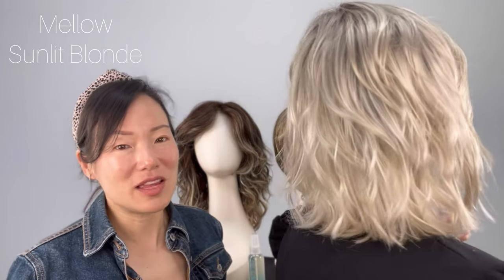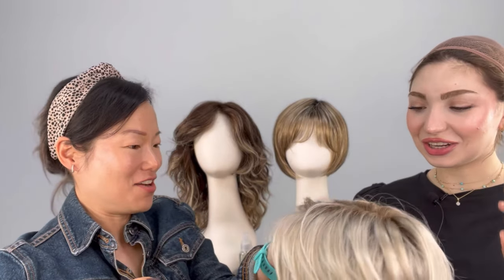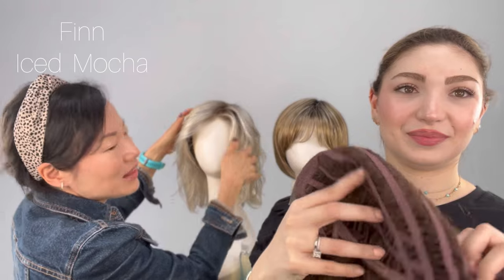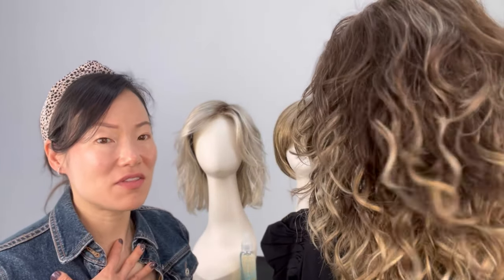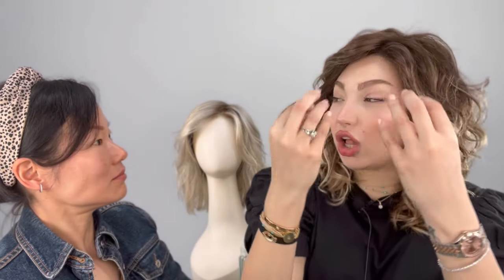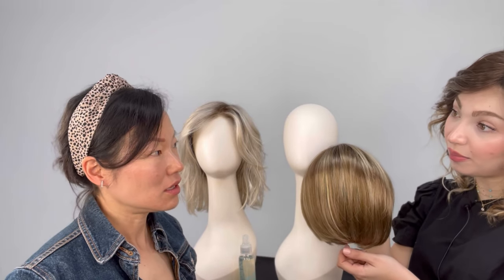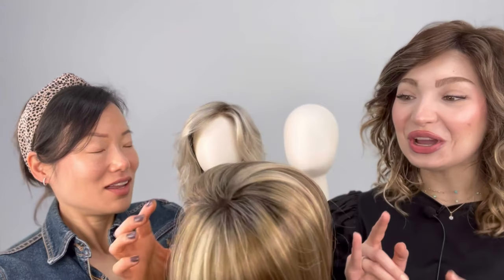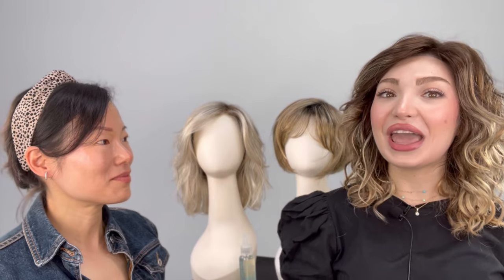Estetica Designs: Unveiling 3 Best-Selling Wigs with Grace.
Join us as we explore three of Estetica Designs' most sought-after wigs. From the versatile and textured Mellow to the stunningly natural Finn and the classic charm of Petite Charm, we showcase the beauty and versatility of these dark horse favorites. Discover the artistry and craftsmanship behind Estetica's iconic wig designs and get inspired to rock your own fabulous look. Featured styles: Mellow in color Sunlit Blonde, Finn in color Iced Mocha and Charm Petite in color R12/26CH.